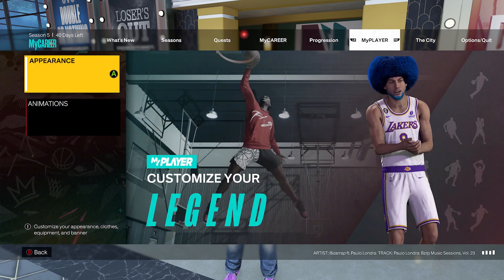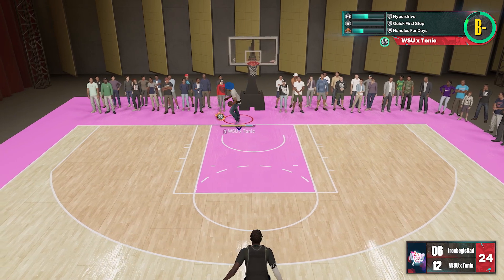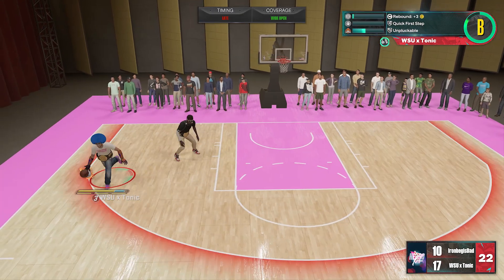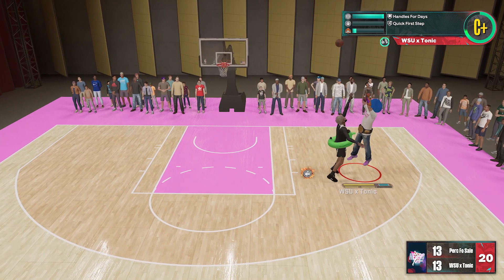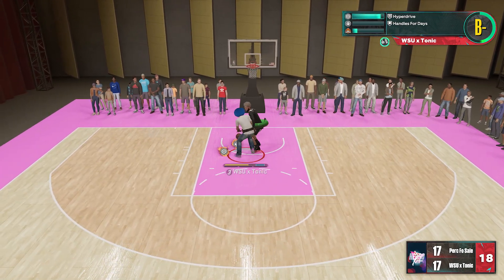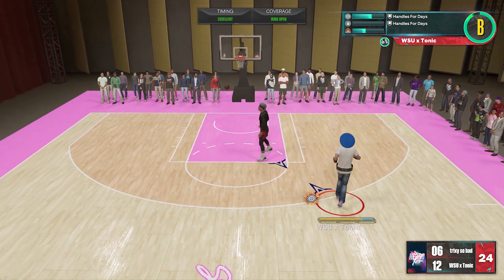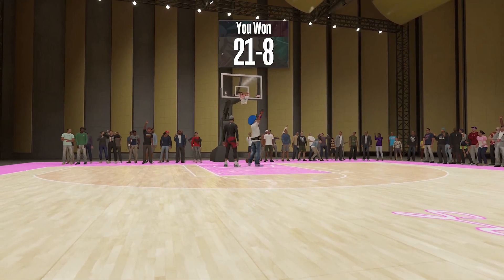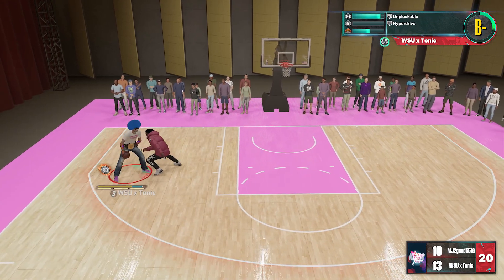NEW KEMBA WALKER MOVING STEPBACK NBA 2K23!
Nba 2k23. nba 2k23 next gen. 2k23. nba 2k23 gameplay. season 5 nba 2k23. nba 2k23 season 5. best dribble moves nba 2k23. best moving stepback nba 2k23. kemba walker moving stepback nba 2k23. best moving step back nba 2k23. how to do a stepback nba 2k23.